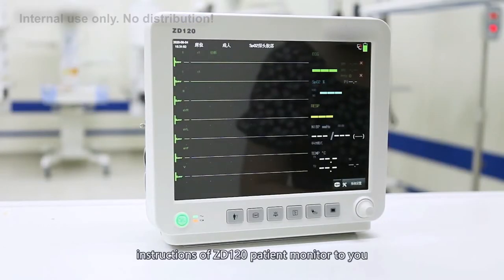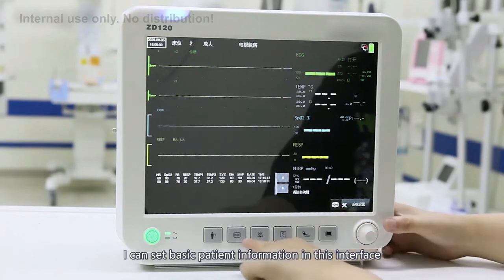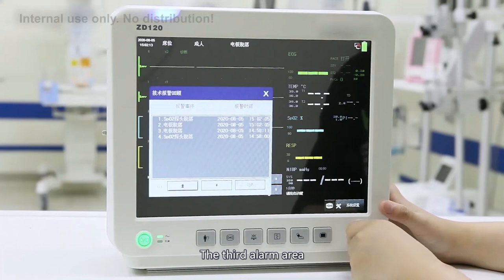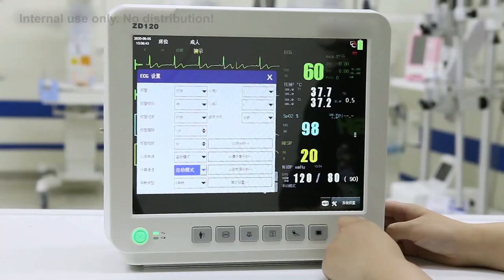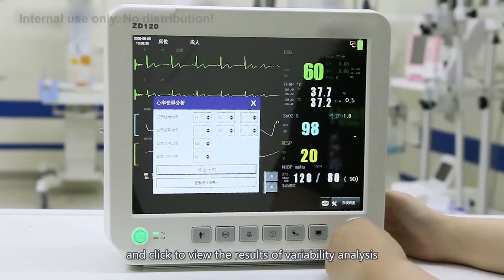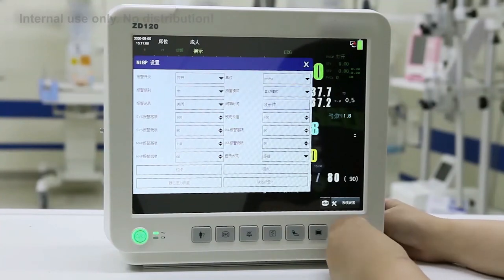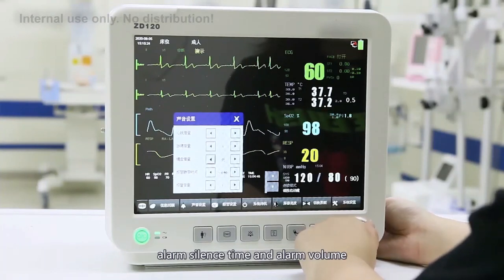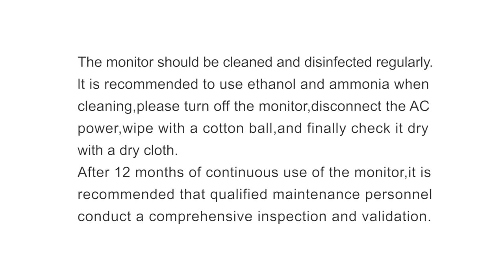ZD120 Patient Bedside Monitor by HealForce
ZD120 Patient Bedside Monitor by HealForce. Learn more about Heal Force ZD120 Patient Monitoring Machine